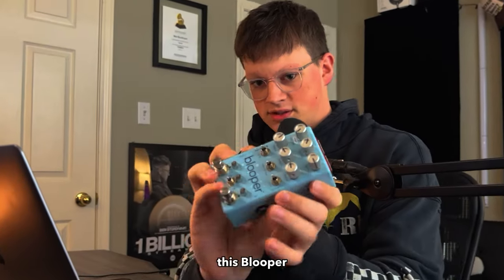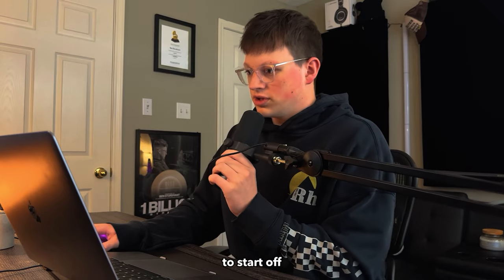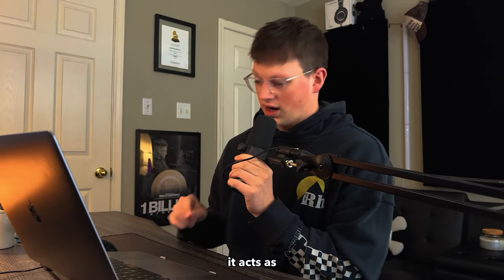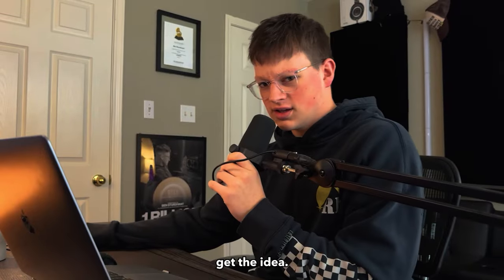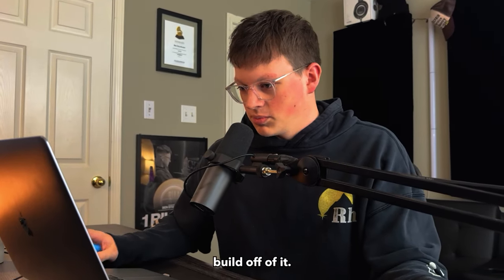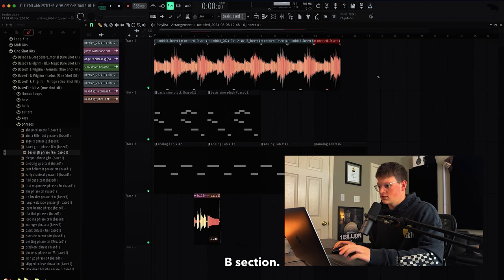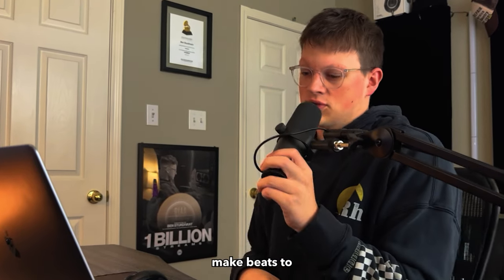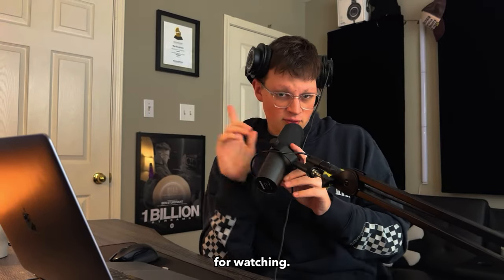Is This Pedal Really Worth $500?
dusted off the chase bliss blooper pedal for this vid and made a sample and beat from scratch with it. is it worth the $500 pricetag?

0:00 intro
0:29 how it works
0:56 making a melody
1:33 using the blooper
2:39 bloopception
3:50 chopping the bloop
4:56 adding more
5:31 aint no way
6:10 b section
6:55 bro?
7:07 making a beat
8:12 final thoughts

we're diving deep into the essence of music production, exploring how sometimes, the magic lies not in the gear itself, but in the creative process. it's all about the journey from a simple melody to a full-blown beat, proving that sometimes, the tools that don't wow you at first glance are the ones that push your boundaries the most.

if you're into beats, music production, or just curious about how a seemingly overpriced pedal can change the game, you're in the right place. this isn't just a gear review; it's a peek into the creative process and how limitations can actually fuel innovation.

let's break down the barriers of traditional music production together. if you vibe with pushing limits and exploring new sounds, hit that like button and subscribe for more. let's start a conversation - drop your thoughts and any gear that's surprised you in the comments below.

- tags -